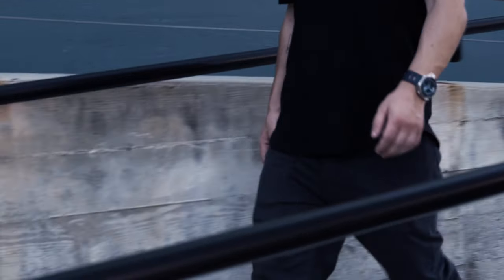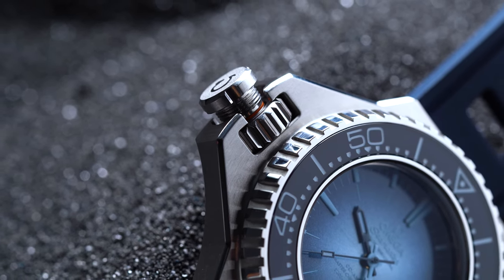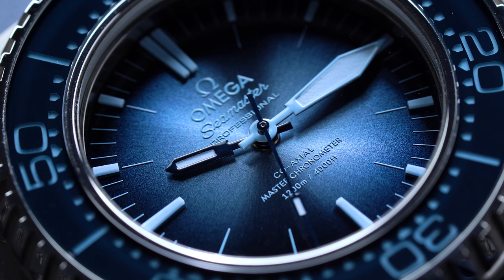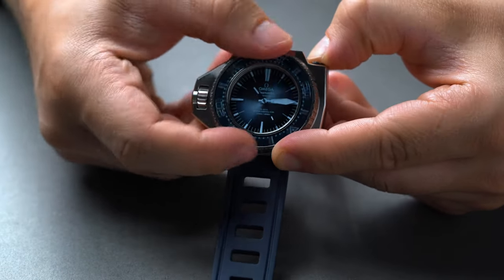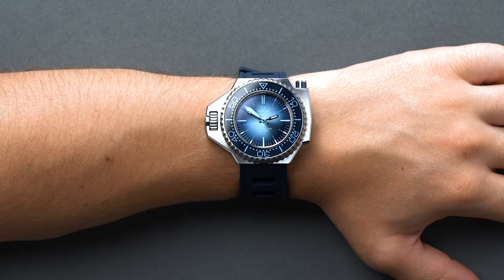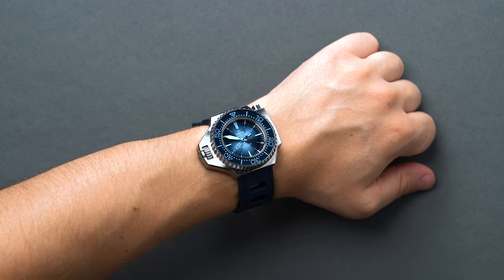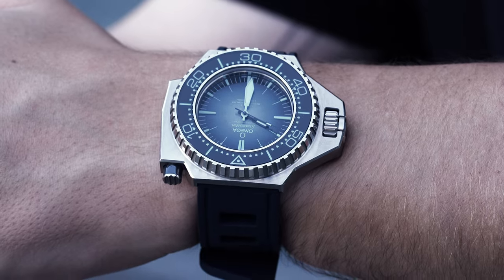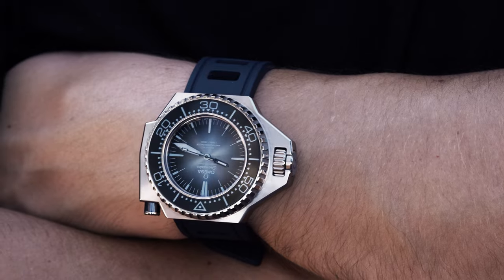Hands-On: Omega Seamaster Ploprof 1200M Watch Review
One of the most unique dive watches in the small pantheon of timepieces able to withstand the immense pressure of the Midnight Zone’s darkest depths is the Omega Seamaster Ploprof — formerly known as the Omega Seamaster 600. In this special hands-on review we dive deep with Omega’s latest Ploprof, part of Omega’s stunning 75th Anniversary Seamaster Summer Blue collection.

Video Chapters:
00:00 Introduction
01:27 First Impressions
02:55 The Case
08:10 The Dial
09:45 The Movement
11:00 The Bracelet
11:47 Conclusion